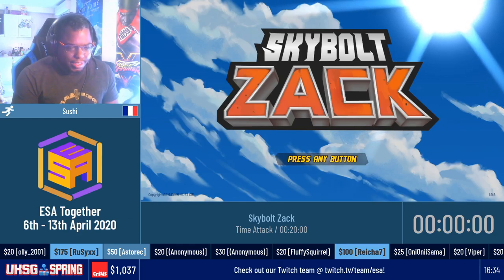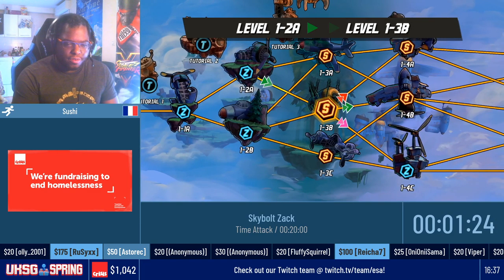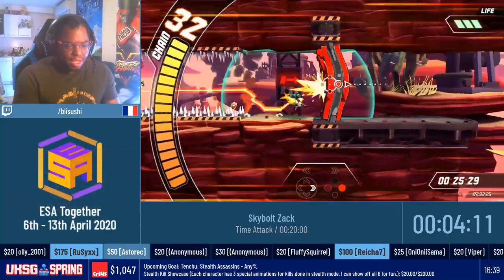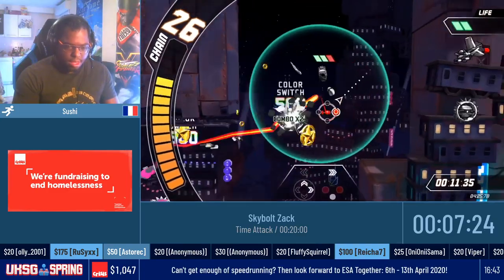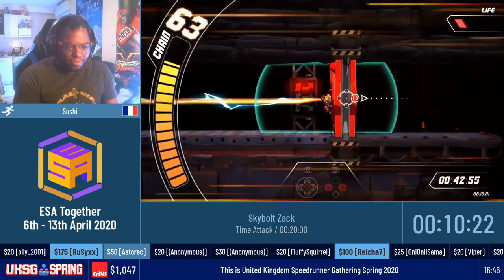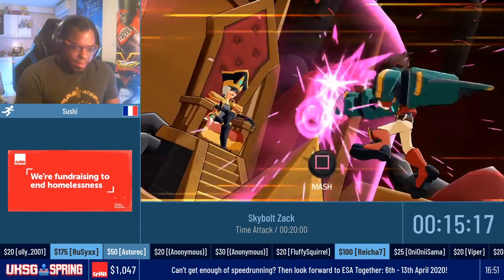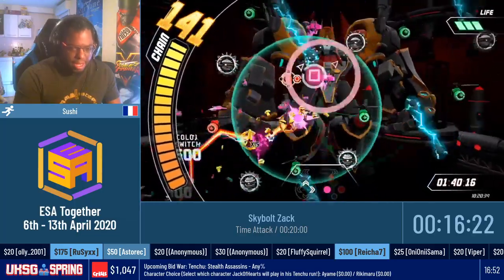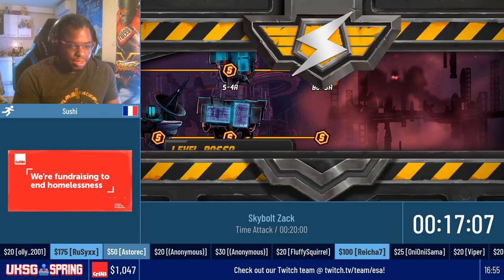Skybolt Zack [Time Attack] by Sushi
This video was recorded live at UKSG Spring Marathon 2020.